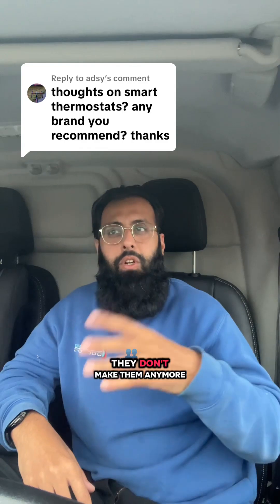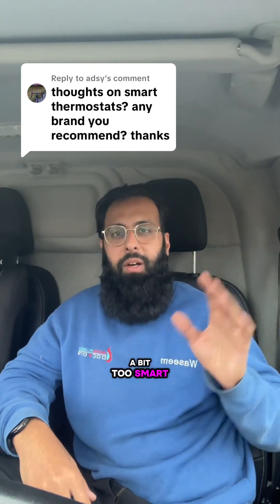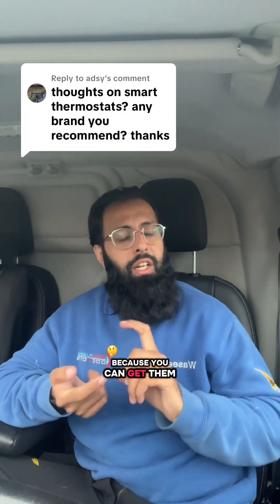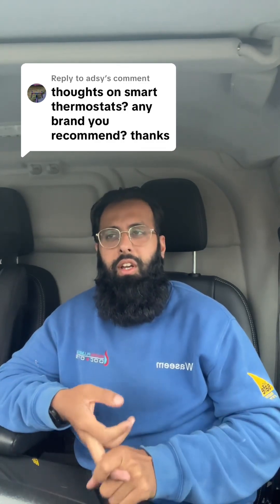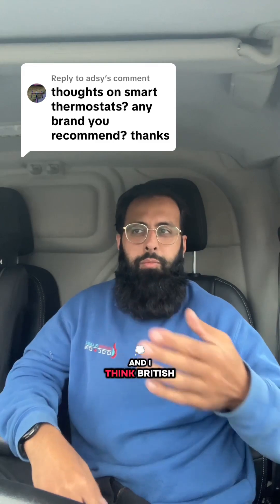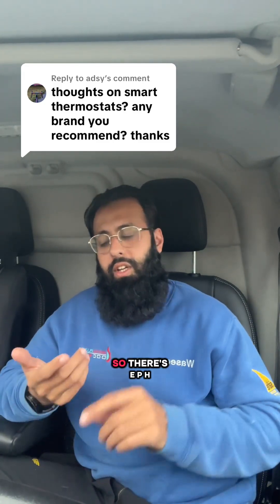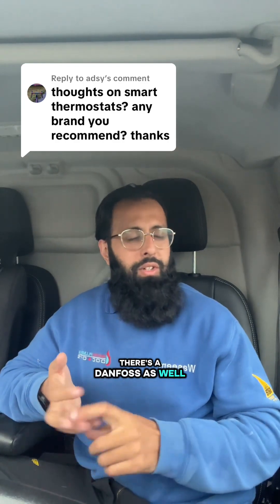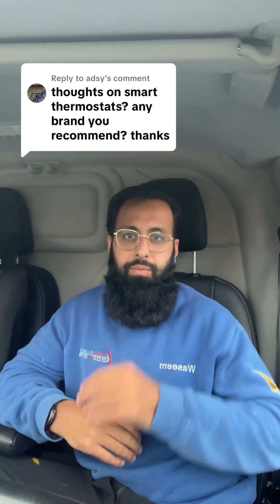Smart thermostats ⚡ Control heating & hot water from your phone 📱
Smart thermostats improve efficiency ⚡

Control heating & hot water from any device 📱🔥💧

Brands I’ve fitted: Hive, Tado, Honeywell, Danfoss, EPH 🔧